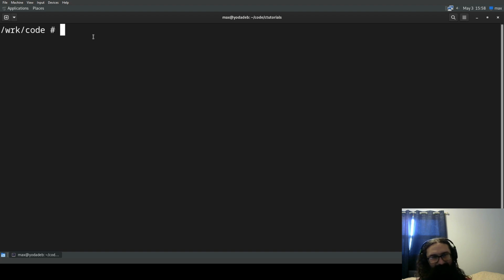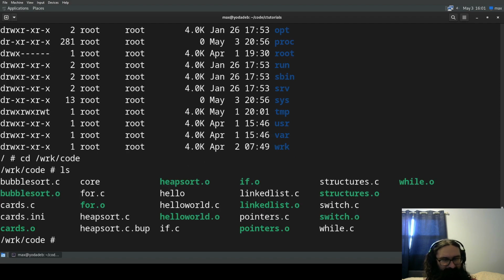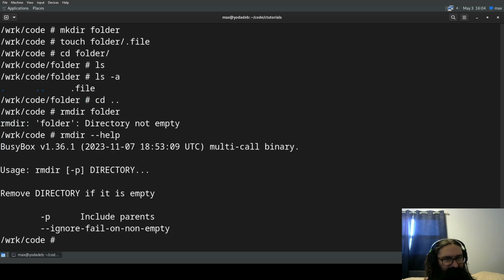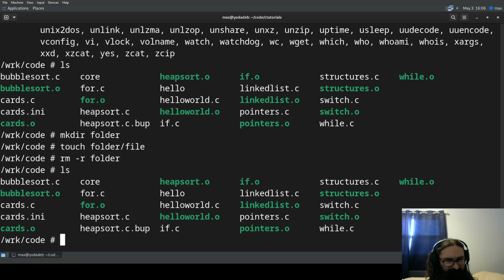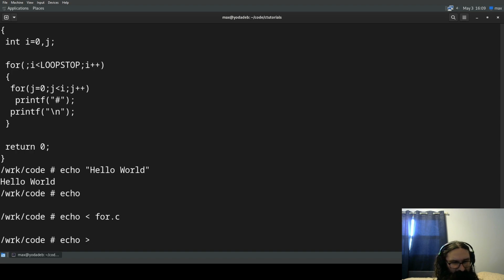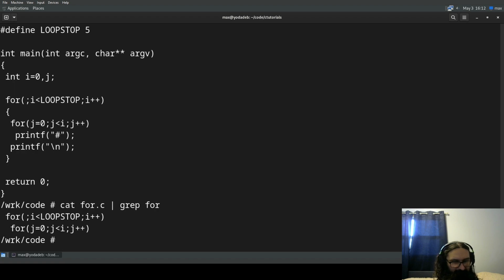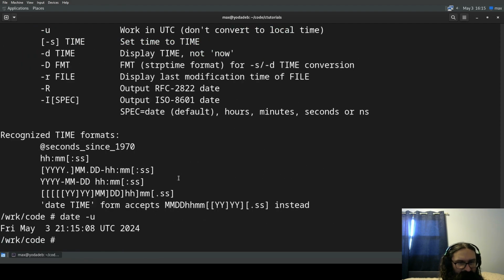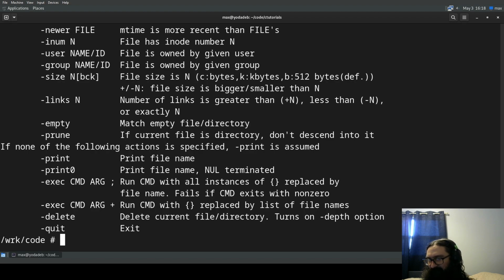20240503 1556 Linux: Basic Navigation Attempt 2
A less rambling intro to the Linux (Alpine) CLI (ASH). Covers ls, cd, touch, rm, mkdir, rmdir, cat, echo, grep, date, and find. Very brief.